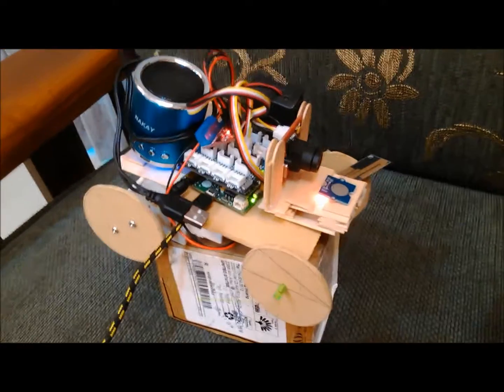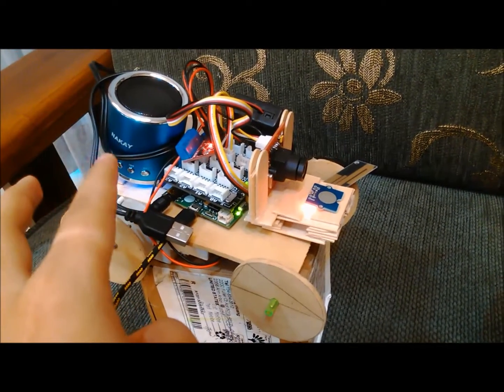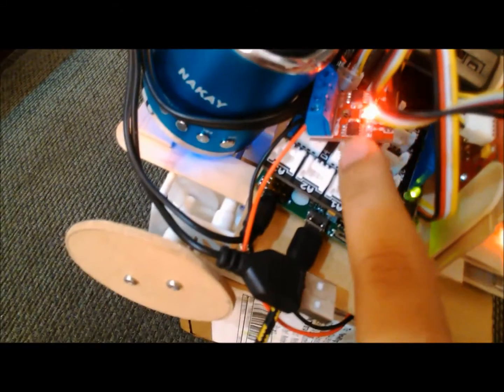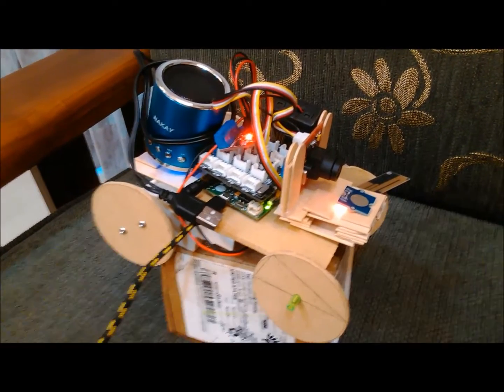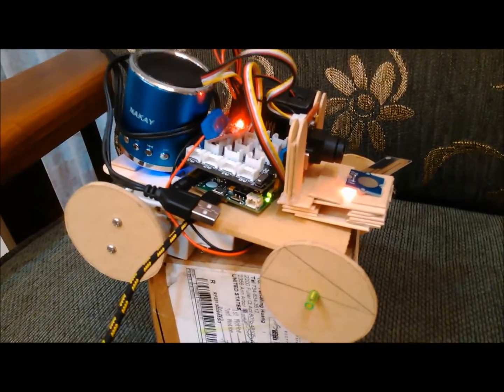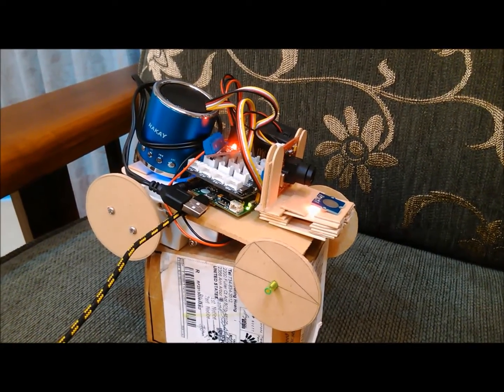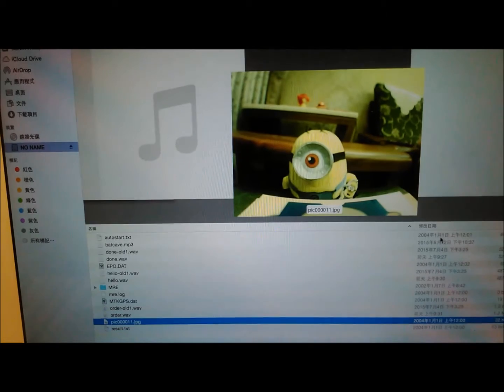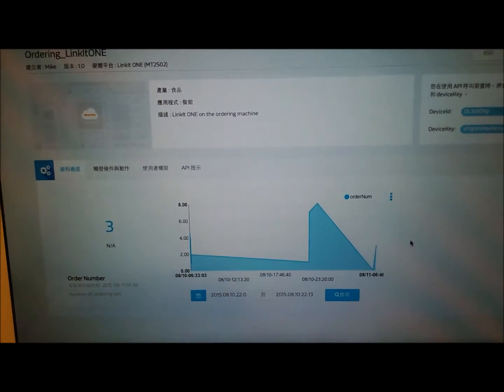LinkIt ONE Ordering Machine Project Demo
This is a demo project that uses LinkIt ONE and some peripheral extensions to build a machine that takes meal orders. This is purely for demo purpose, demonstrating the possibilities of LinkIt ONE platform and the cloud platform, MTK CloudSandbox, by MediaTek.